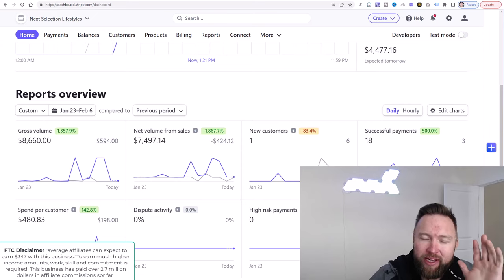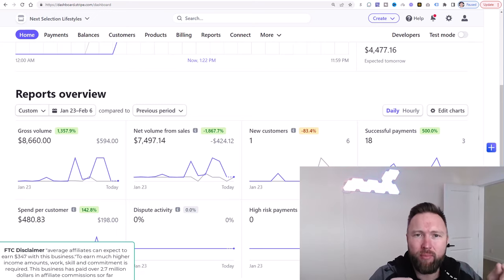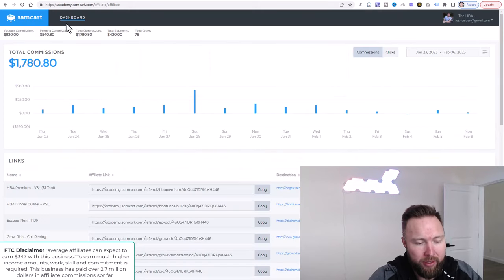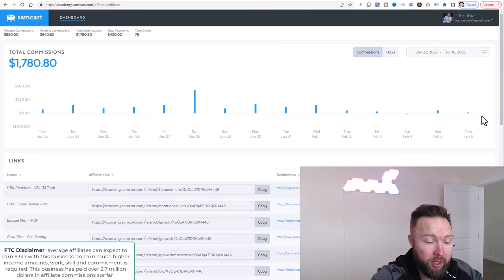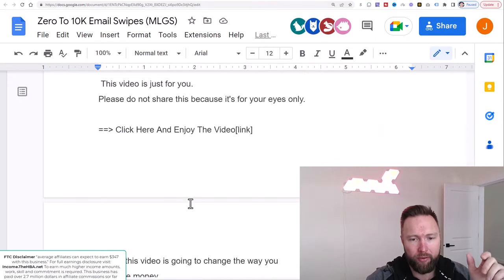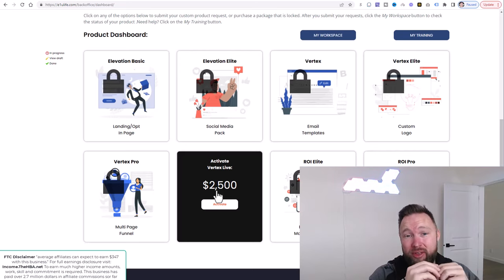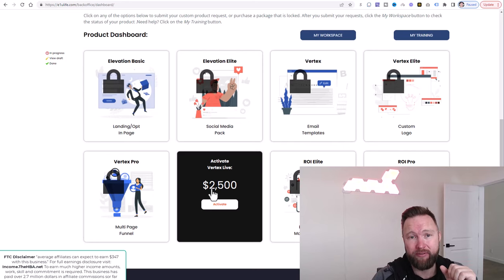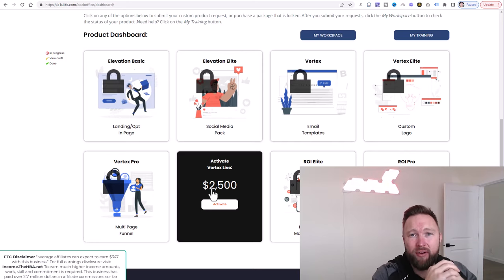Affiliate Marketing For Beginners: Done For You 1k Per Day Business (2023)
Step 2:▶️▶️ LEARN HOW TO HAVE THIS ENTIRE CAMPAIGN DONE FOR YOU

*AFTER YOUR PAYMENT, INSTRUCTIONS WILL BE EMAILED TO YOU TO GET YOUR CAMPAIGN SET UP*

Welcome to this exclusive video on Affiliate Marketing for Beginners! In this tutorial, we show you a done-for-you Affiliate Marketing Campaign that has been proven to generate $1,000 per day. Don't miss out on the opportunity to learn and copy this simple yet highly effective strategy. Whether you are a newbie or a seasoned marketer, this campaign is perfect for those looking to maximize their earnings in the affiliate marketing space. Watch now to get started on your path to financial freedom!

topics covered: affiliate marketing for beginners,affiliate marketing 2023,make money online 2023,work from home,side hustle,passive income,affiliate marketing tutorial,how to make money online,how to make $900 per day,joshua elder,make money online,affiliate marketing